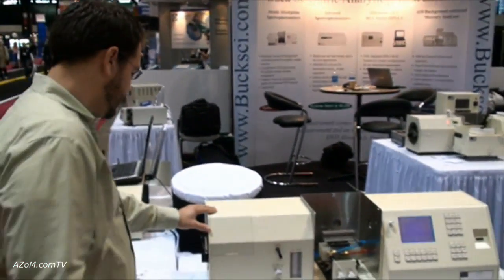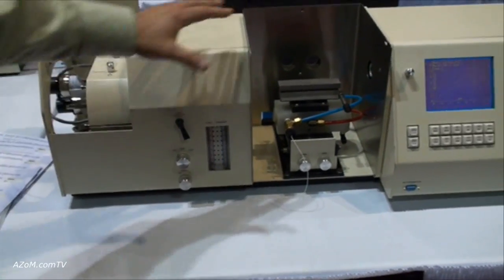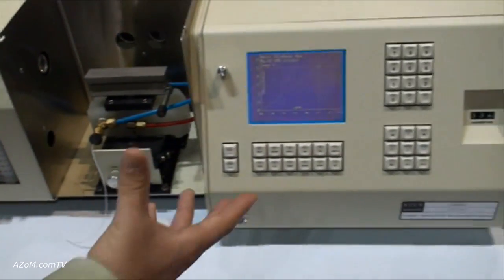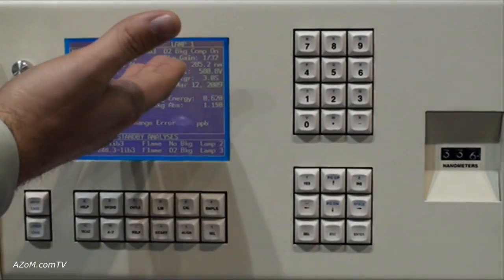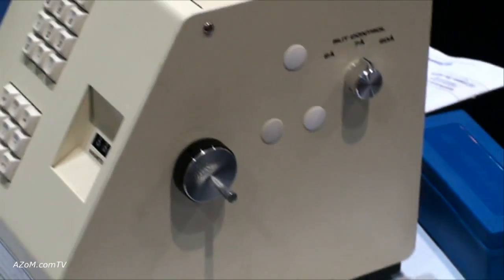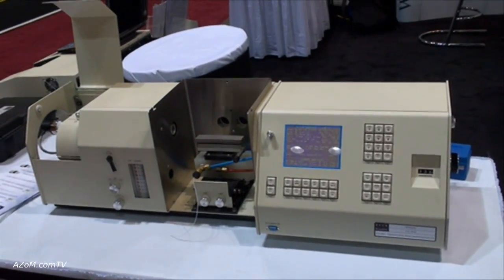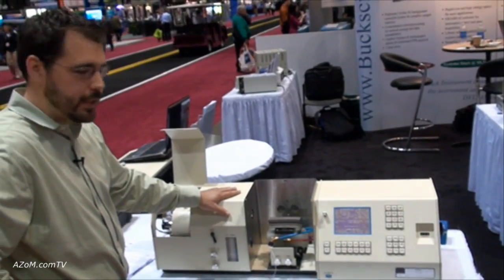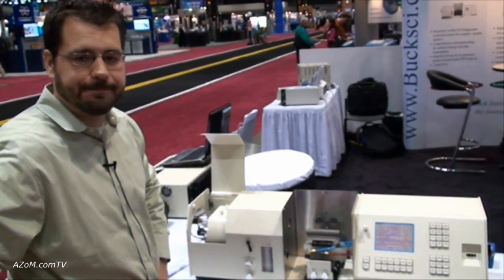The 210 AAS from Buck Scientific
Buck Scientific's 310 Atomic Absorption Spectrophotometer